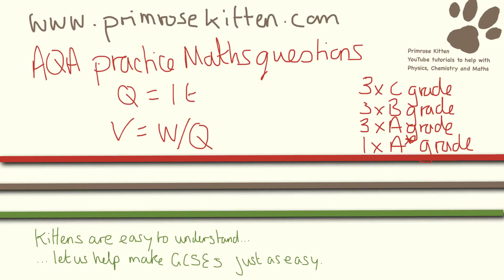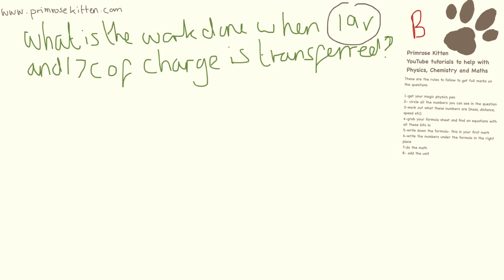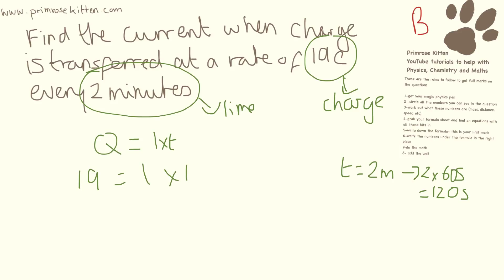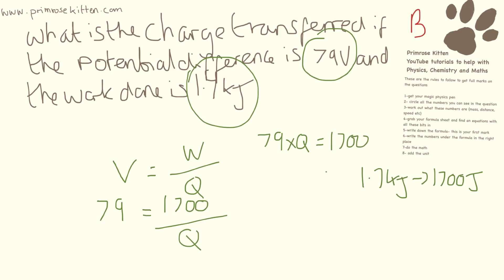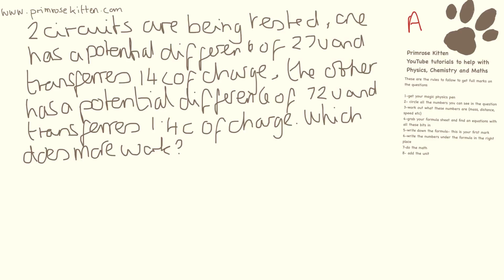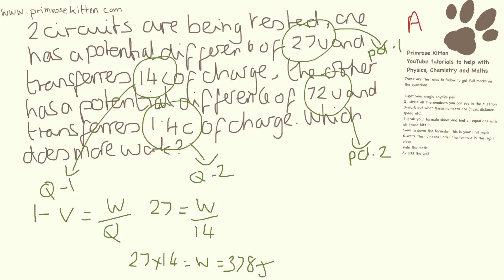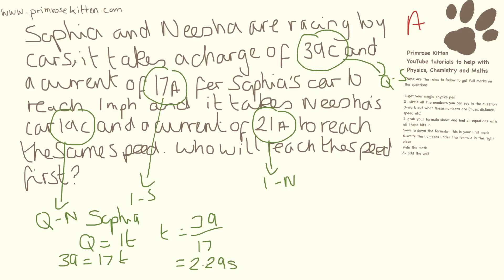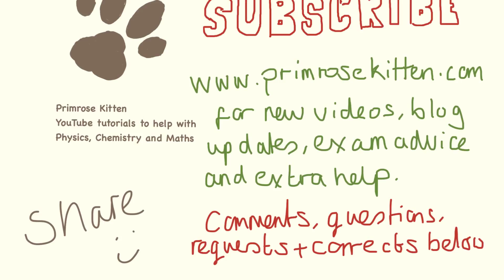Practice Maths questions for Q=It and V=W/Q